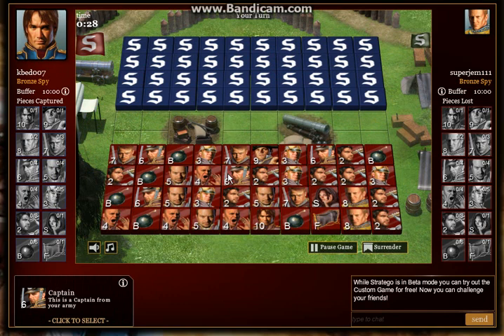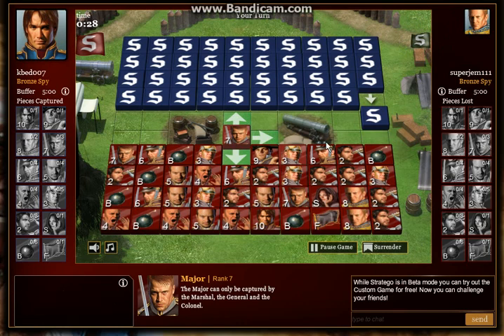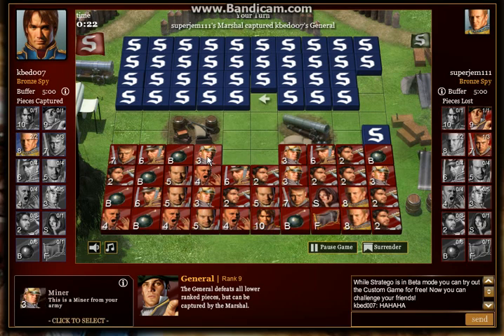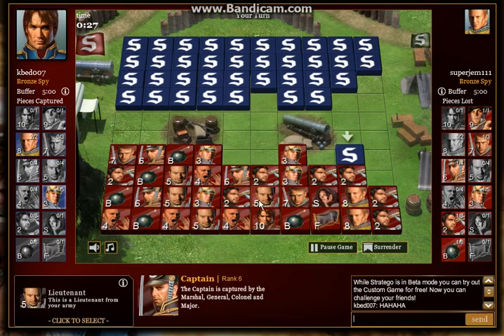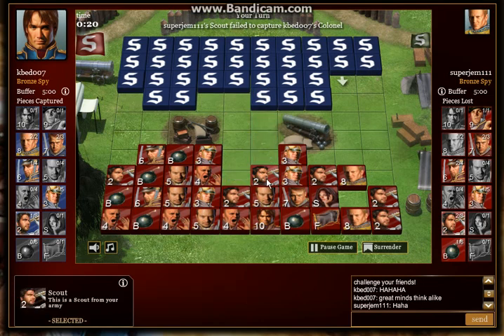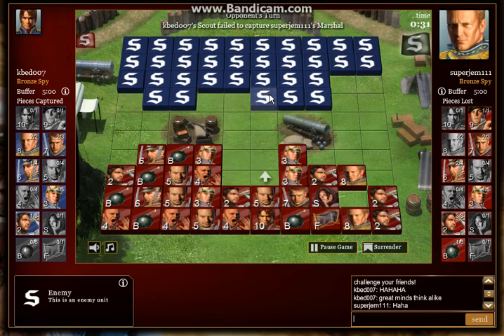Stratego Pt 1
Me vs Jeffffffffffffrey in Stratego